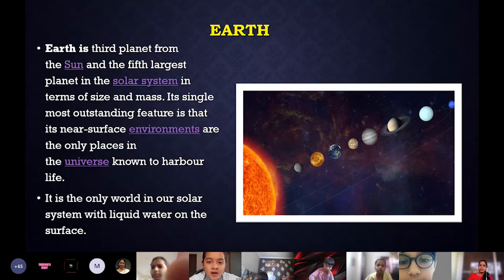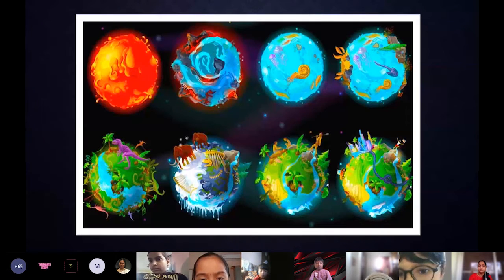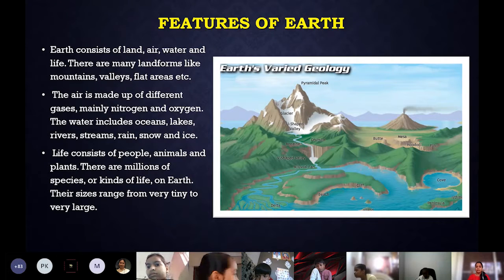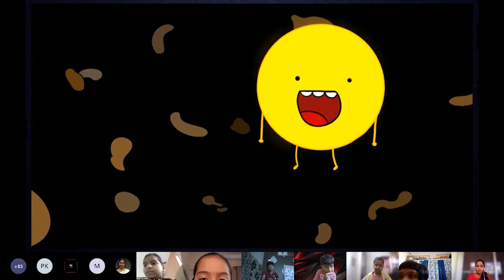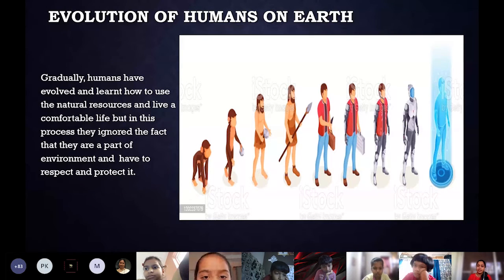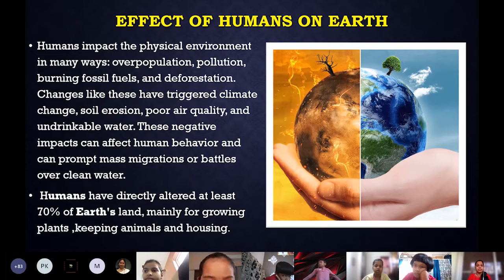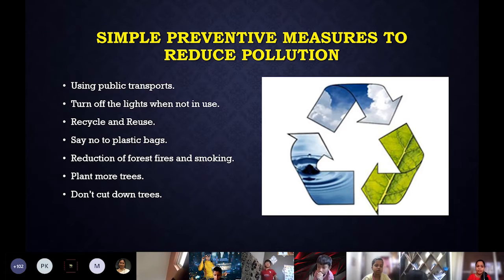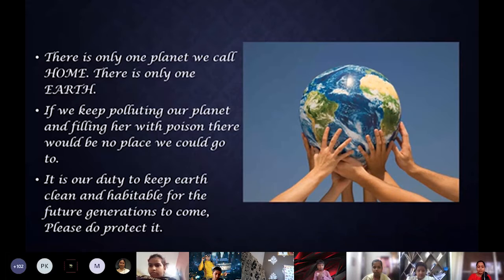Space the final frontier || Earth || Delhi International School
“Space: the final frontier. These are the voyages to explore strange new worlds, to seek out new life and new civilizations, to boldly go where no man has gone before.”
- Star Trek series
What started as fiction years ago is today’s reality. The assembly segment dated 24 Th January 2022 focused on Our very own planet - The Earth and how,  as of now , earth is our only home.  The episode drove home the message that taking care of our planet Earth is not just a responsibility, it’s a Necessity and what measures we need to take to reduce our carbon footprint , little things that we can do that can a make a big difference!!